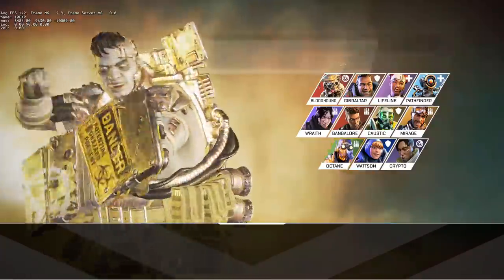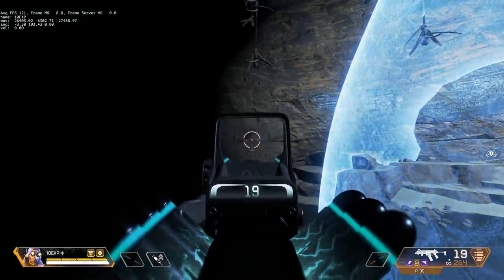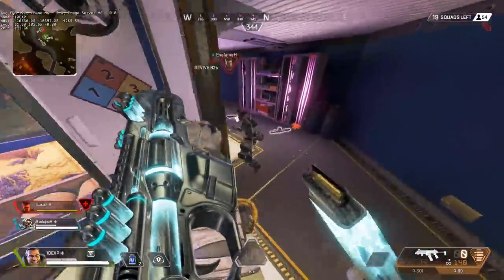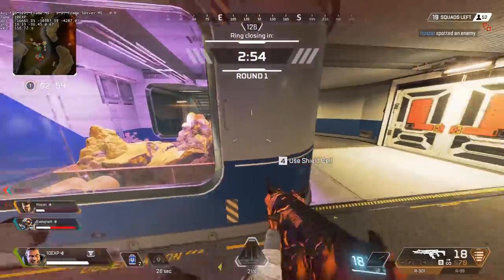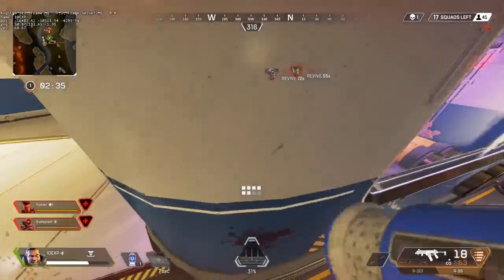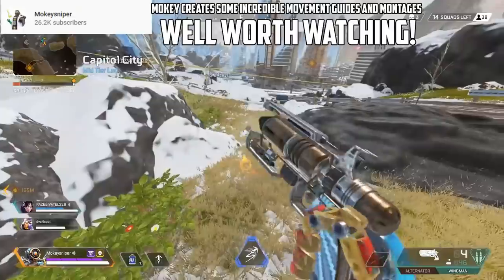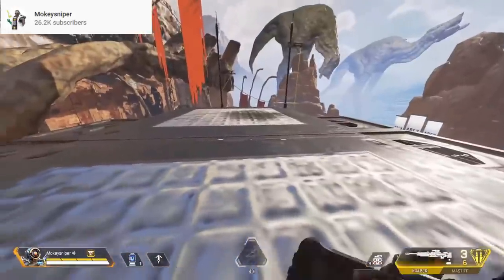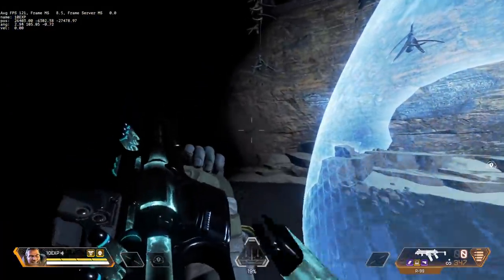This Trick Can Remove Muzzleflash Completely In Apex Legends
This Trick Can Remove Muzzleflash Completely In Apex Legends. Strange Gibraltar ability in Apex you should try. Plus Nade jump challenge conclusion.